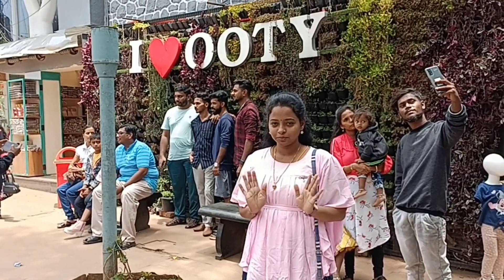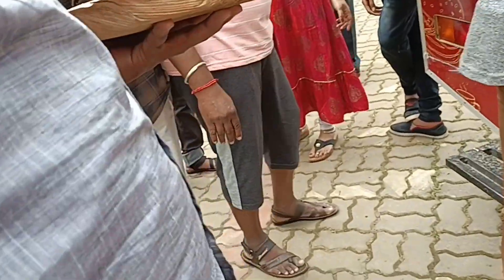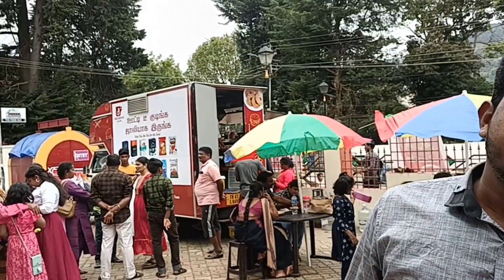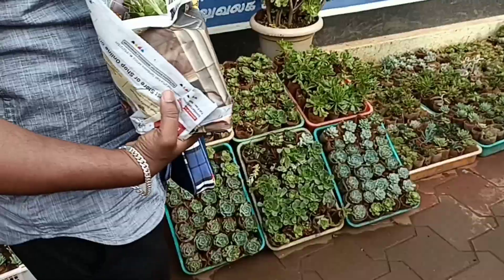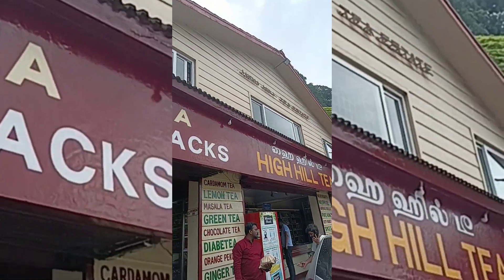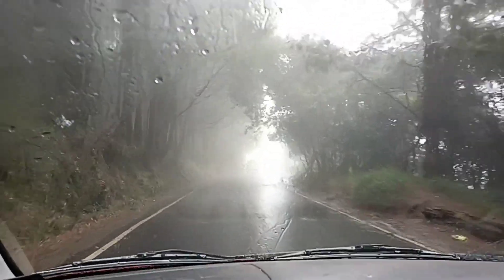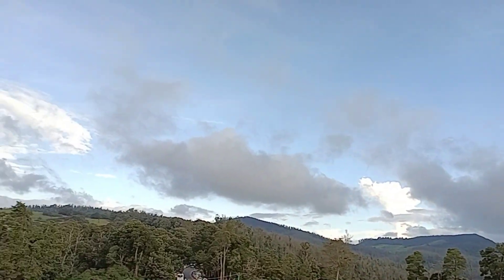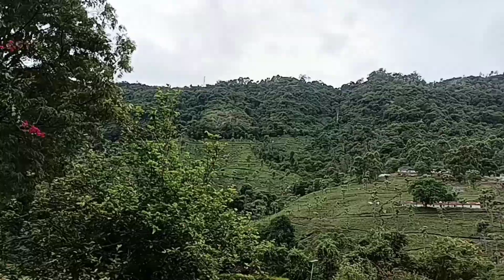Ooty vlog part-2 |Best place to visit| Navyy & Reyy